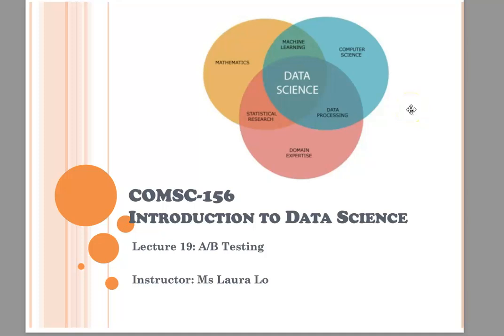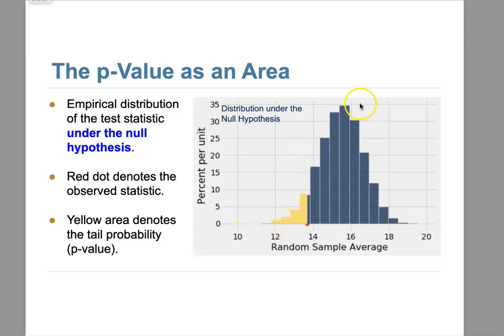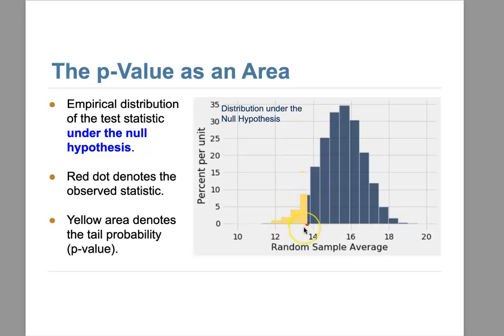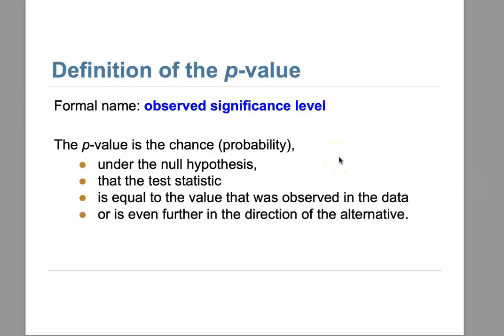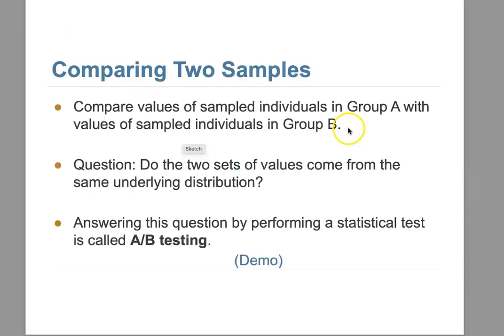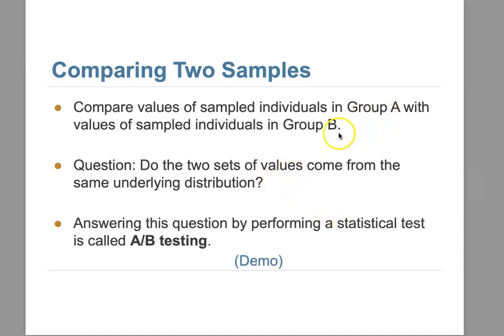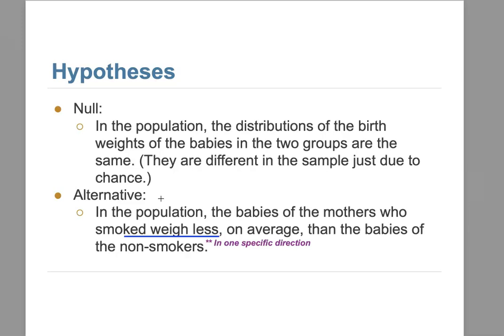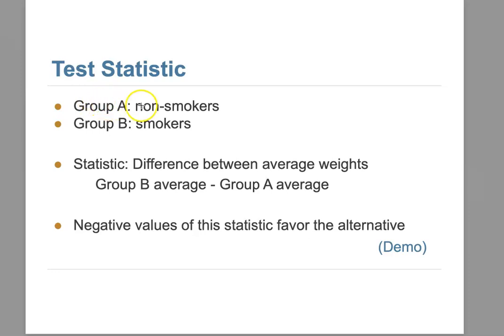COMSC156Lecture19 1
Lecture 19 A/B testing
the review of p-value and the introduction of A/B testing